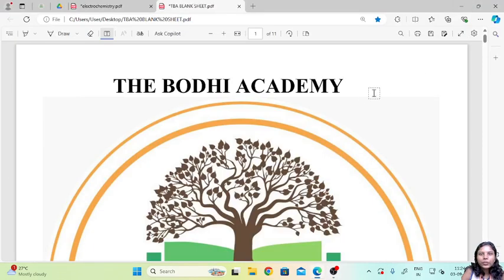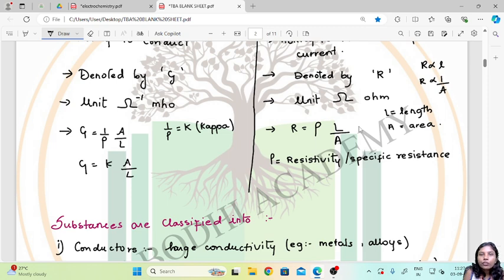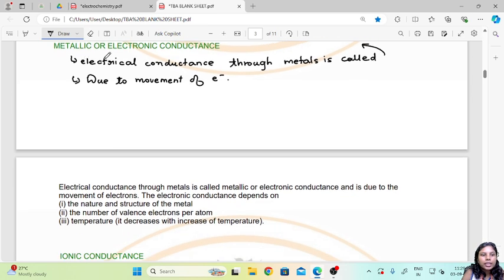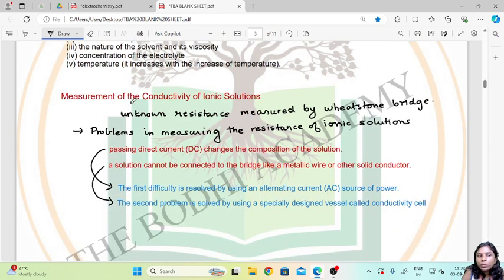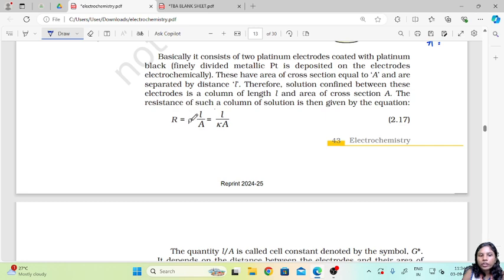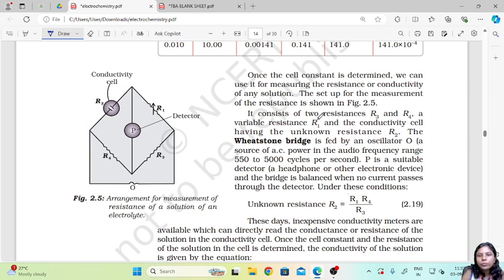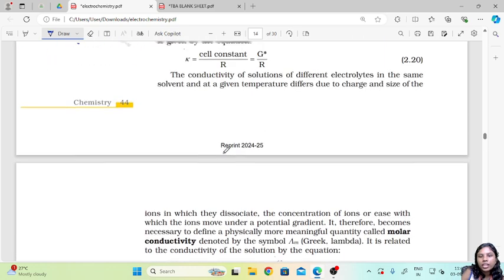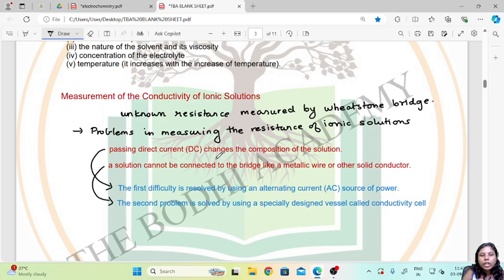GOA BOARD || CLASS 12th || CHEMISTRY || CHAPTER 2 || ELECTROCHEMISTRY || PART 4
In this video, we dive into chapter 2 of class 12 "Electrochemistry". We shall begin by learning the difference between conductance and resistance. Next, we learn about metallic and ionic conductance and finally learn how to measure the conductivity of ionic solutions.